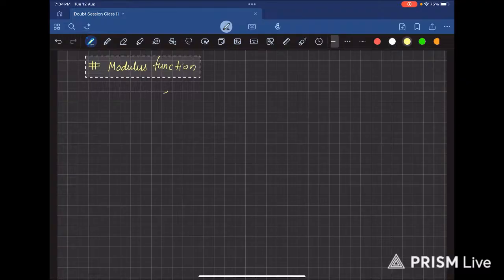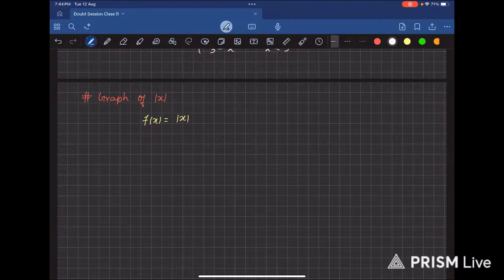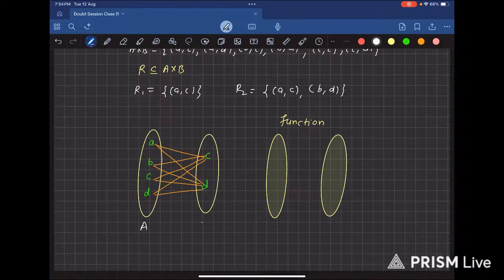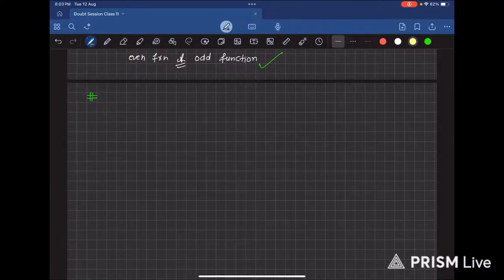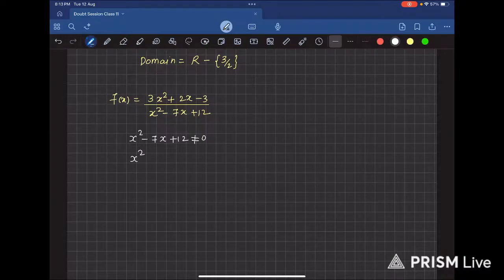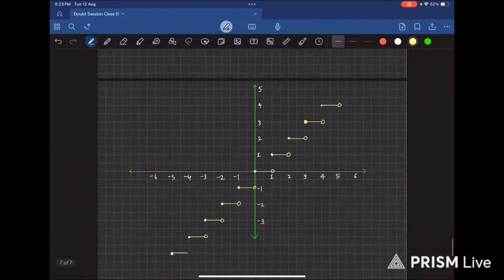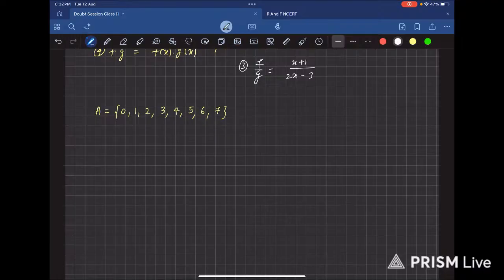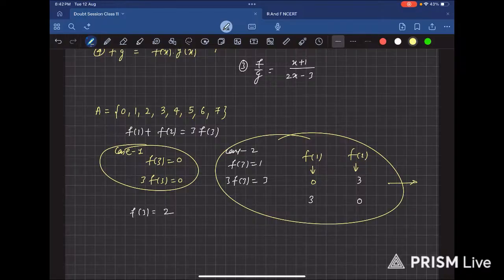Live streaming of Mathematics Guruji